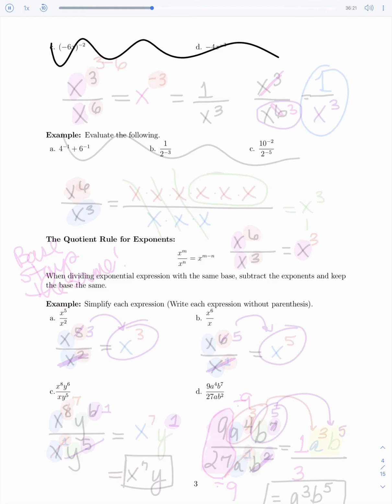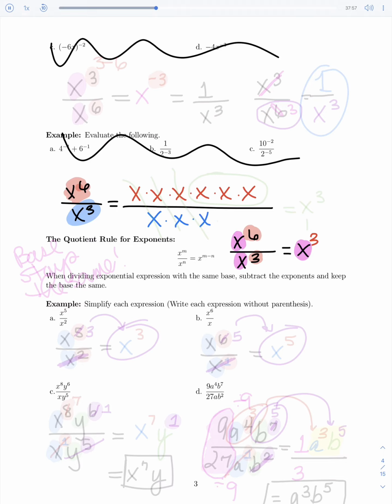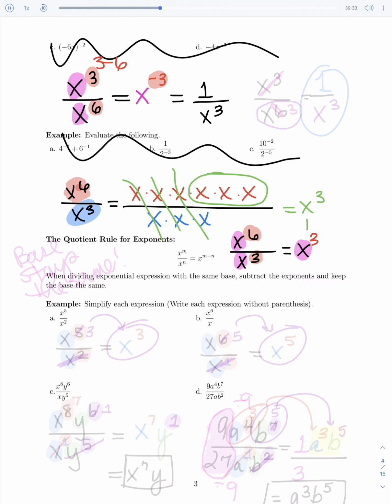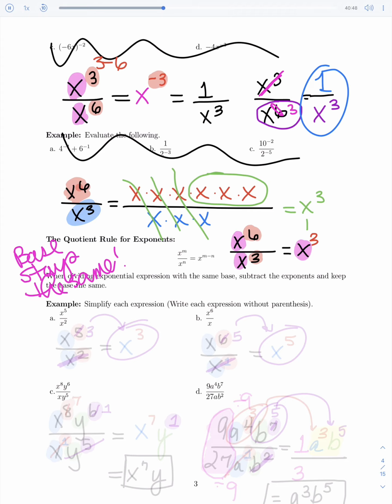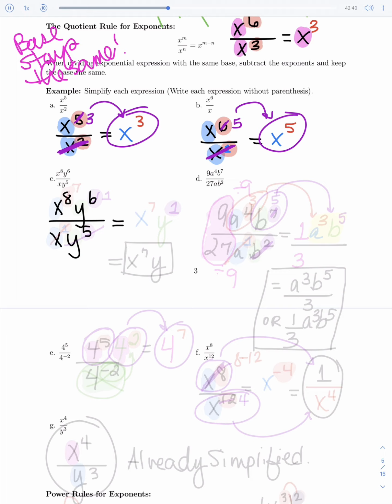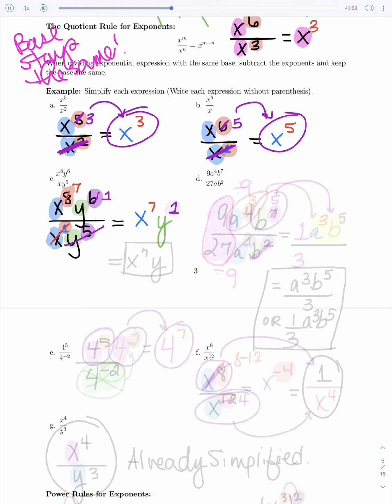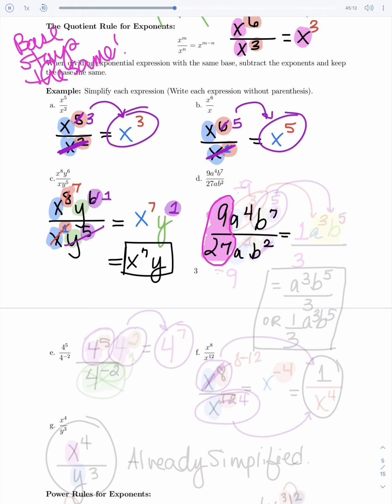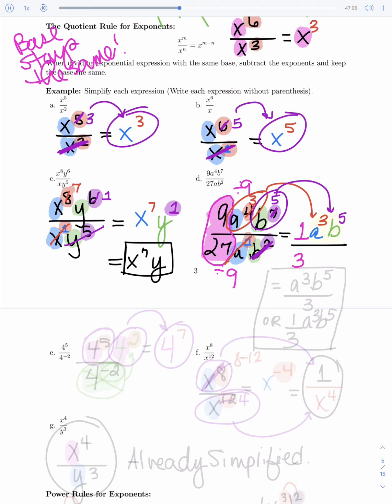MAT 1033 Chapter 4 Section 1 Part 5